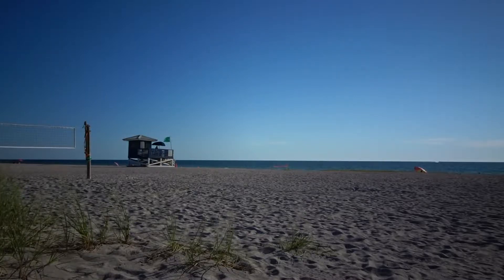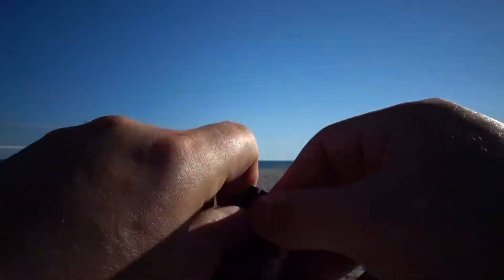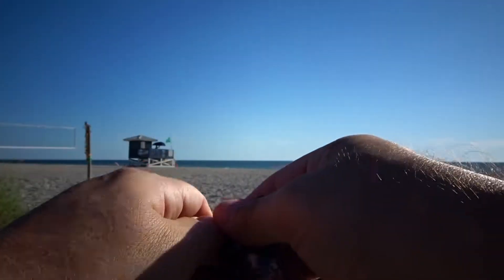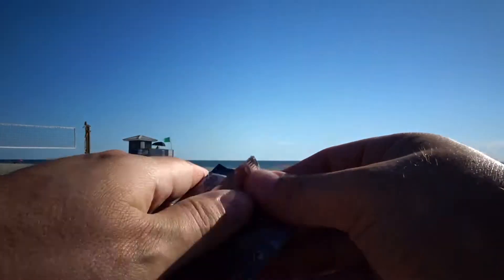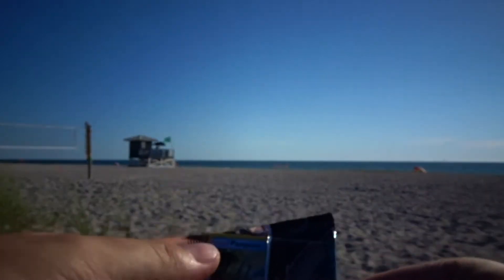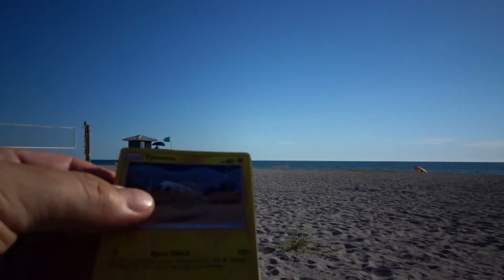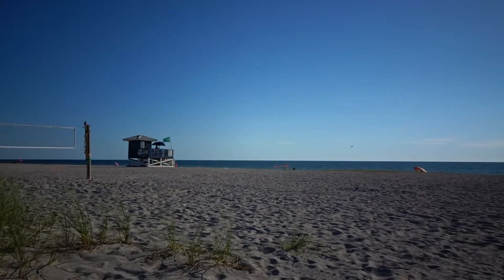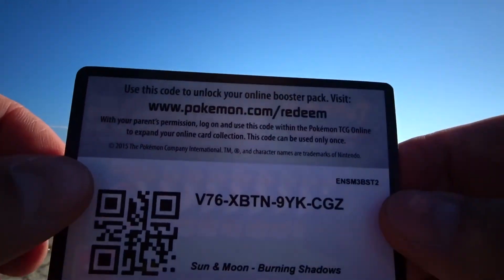POKEMON IN PARADISE!! EPISODE 5!! THE SHADOWS OF BURNING!!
POKEMON IN PARADISE EPISODE 5!! IN THIS EPISODE WE OPEN BURNING SHADOWS BOOSTER PACKS ON HISTORIC VENICE BEACH!!